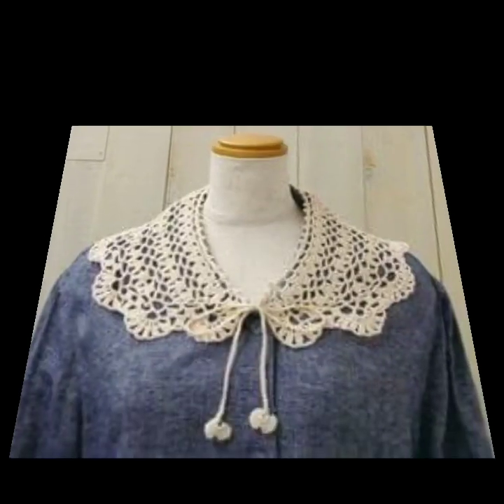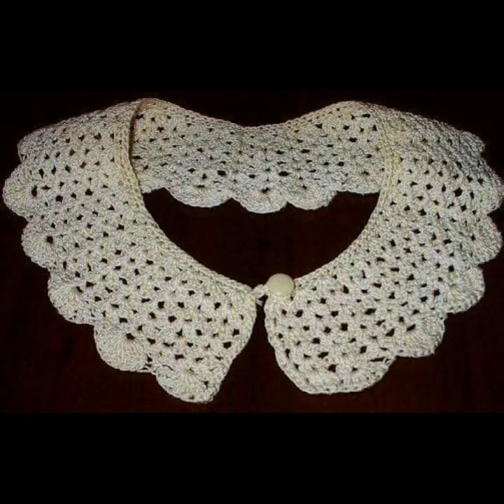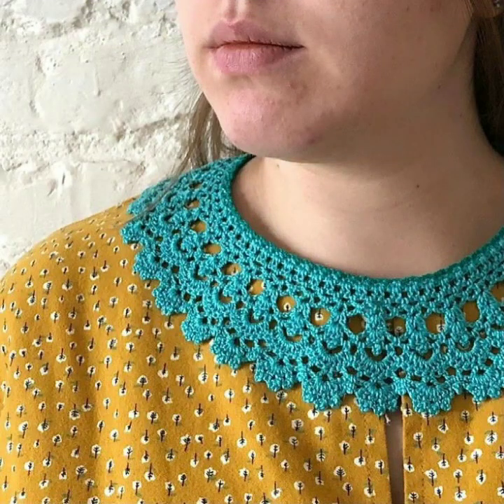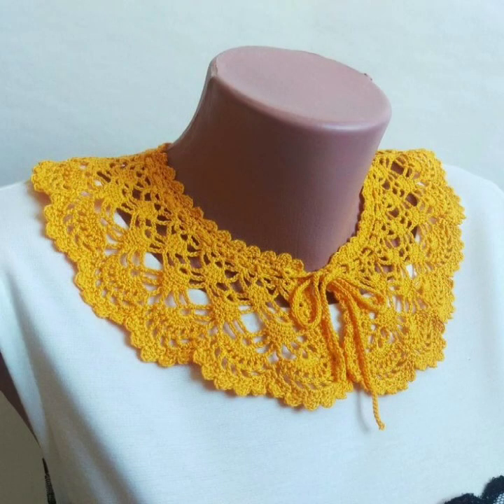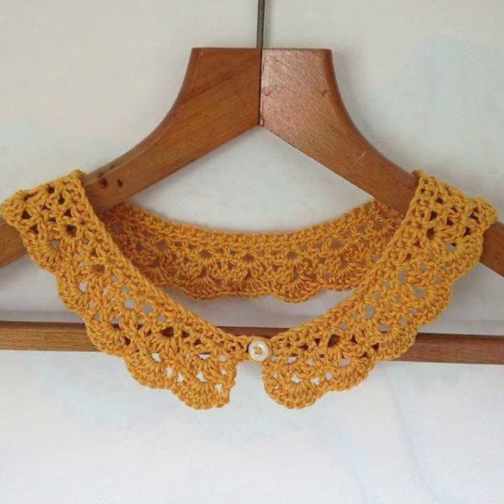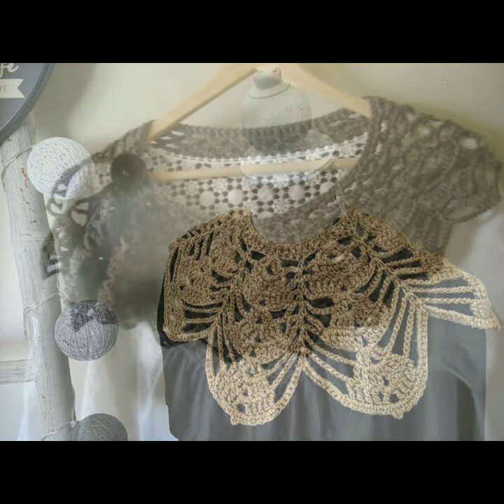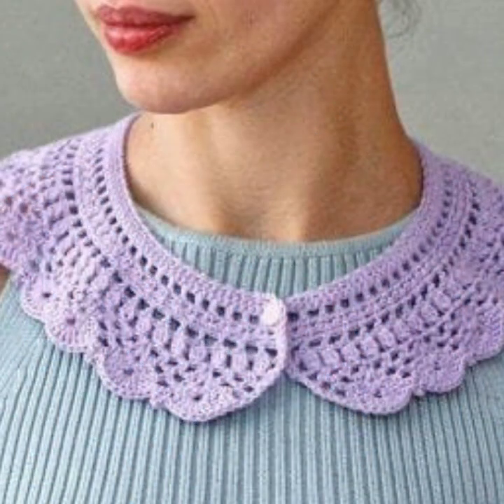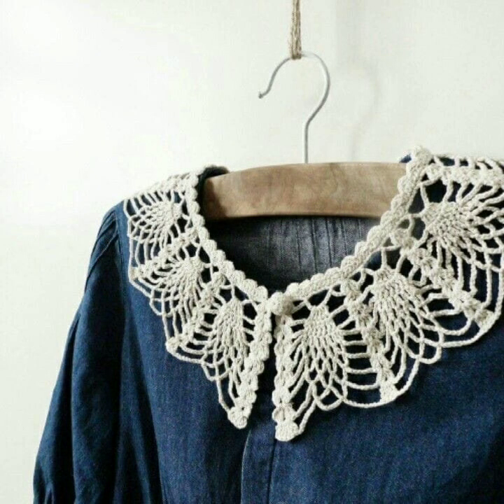TOP 50 EYELET EMBROIDERY CROCHET NECKLINE FREE PATTERN DIY PROJECTS TOP IDEAS